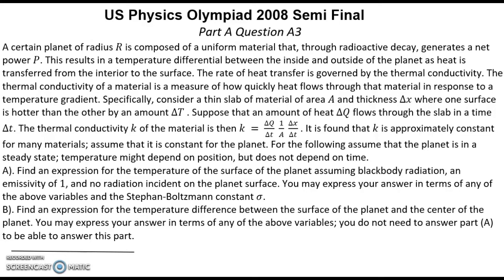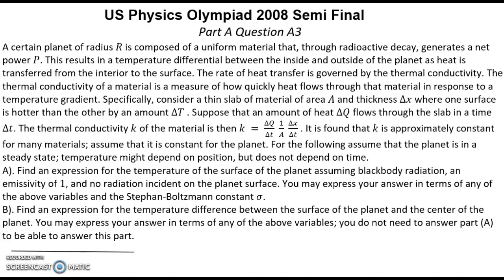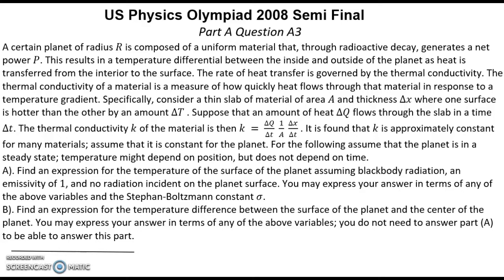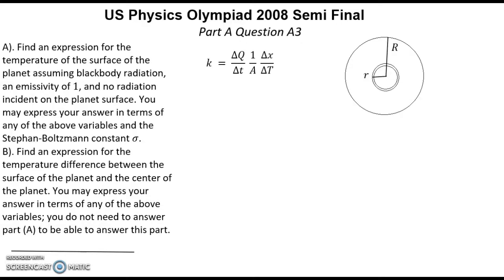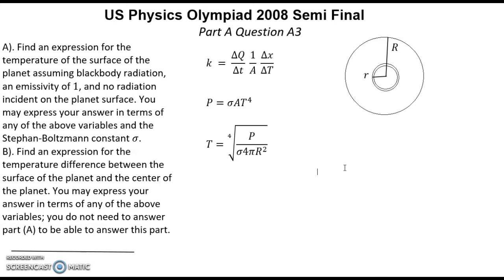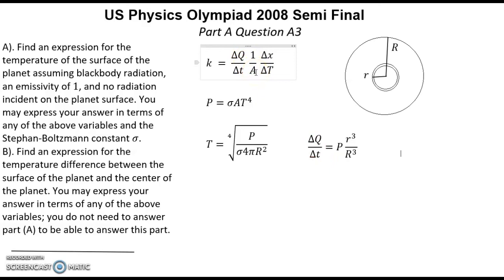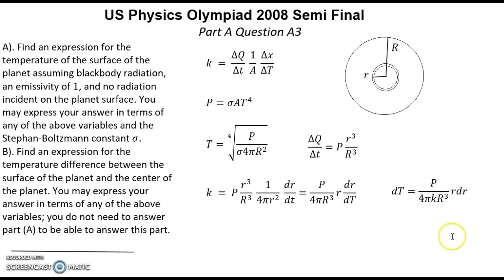US Physics Olympiad 2008. USAPHO. Semi finals. Part A. Problem 3 of 4. Thermodynamics.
In this video I presented discussion for problem 3 of 4 problems from 2008 year Olympiad Semifinal USAPHO. Part A.